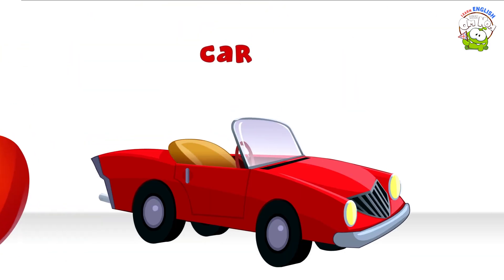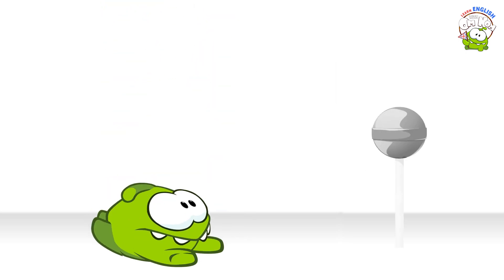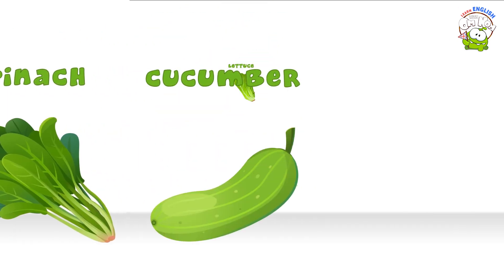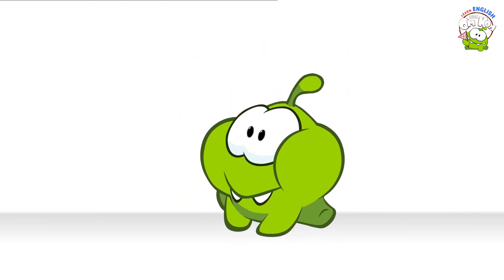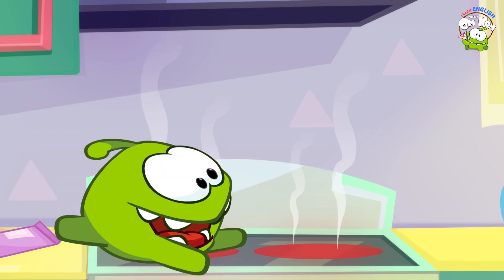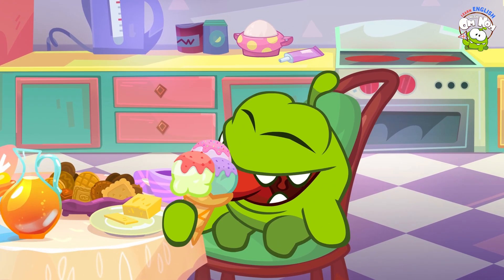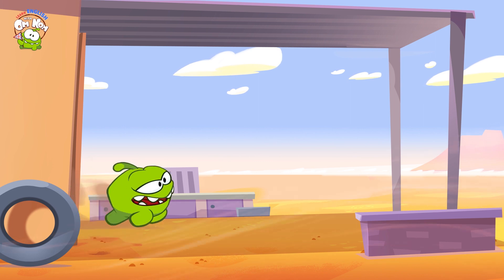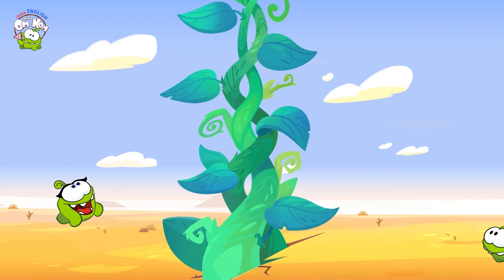Learn Colors With Fruits and Vegetables - Fun Kids Songs and Rhymes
Om Nom loves to play with colors! This awesome new song will help you remember all colors in a fun and easy way. What is your favorite color? Learn Colors with this fun song!

Om Nom along with his best friend Om Nelle are now entering the magical world of learning where every day they learn something new about shapes, colors, numbers and more! Come along kids and join your ever favorite Om Nom in this new and exclusive cartoon and nursery rhymes collection brought to you Learn English with Om Nom!